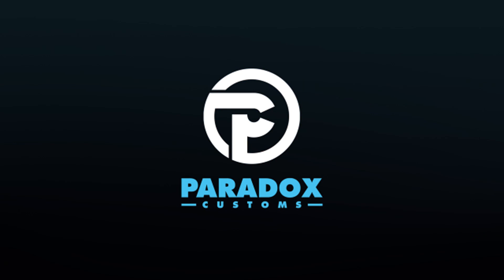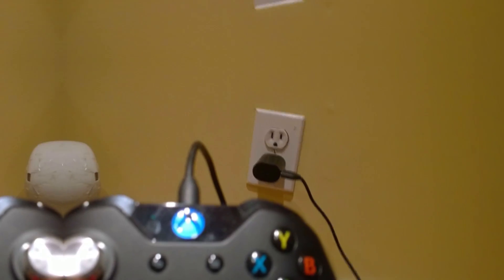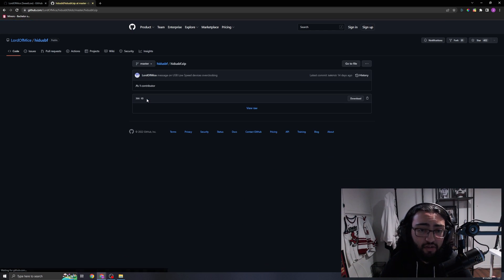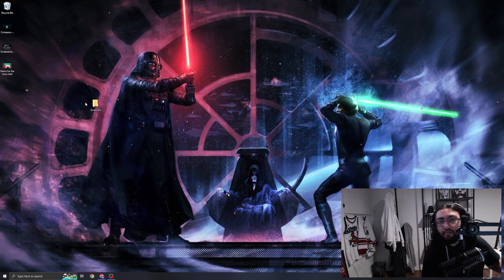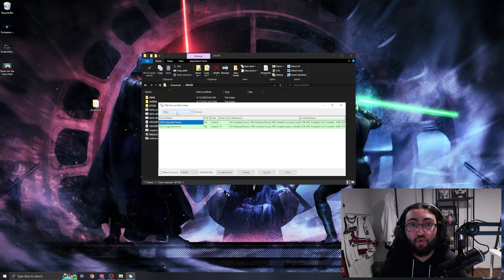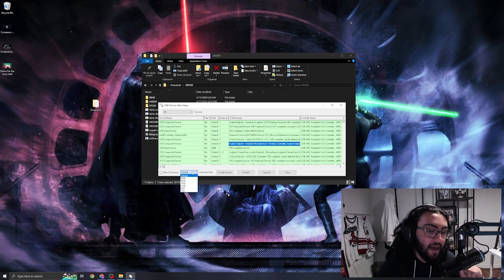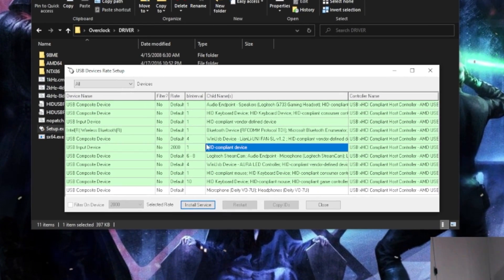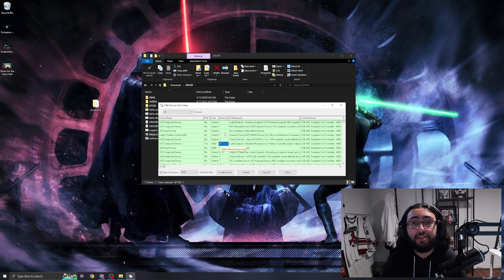HOW TO PROPERLY OVERCLOCK YOUR PS5 CONTROLLER | FIX 4MS OVERCLOCK GLITCH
SOCIALS ✅